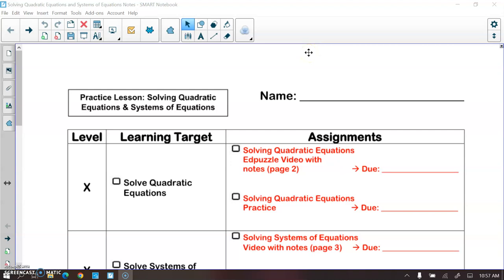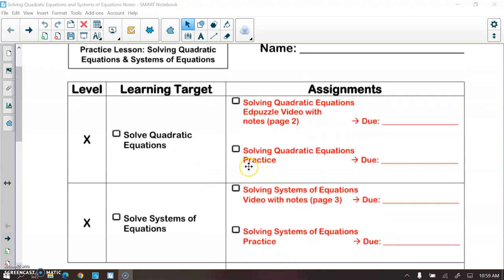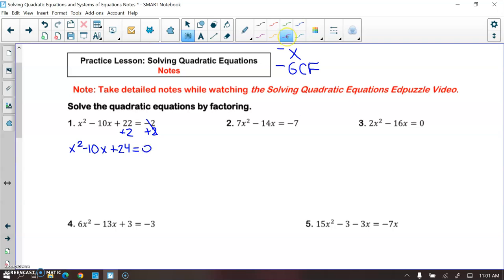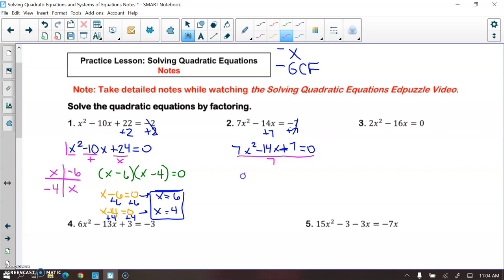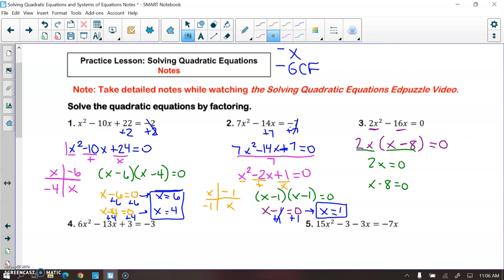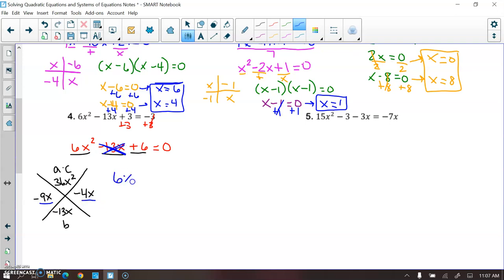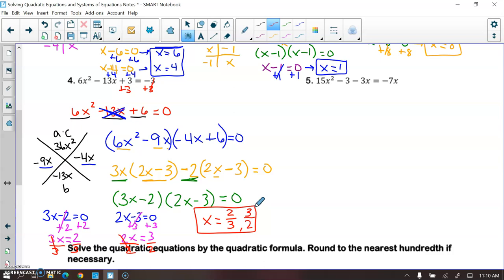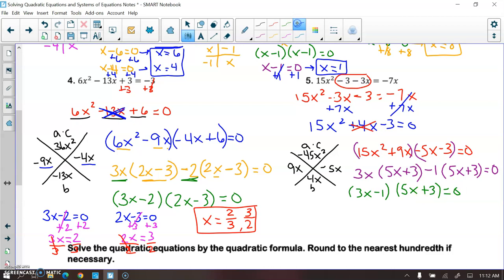Solving Quadratic Equations Video #1